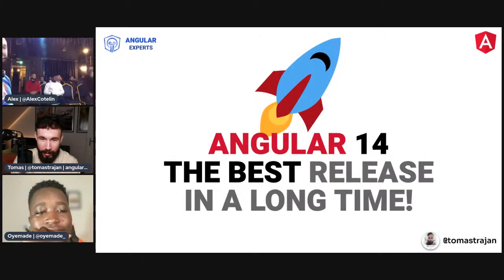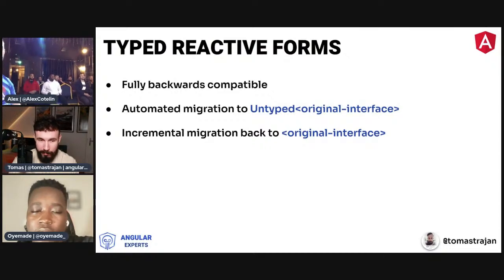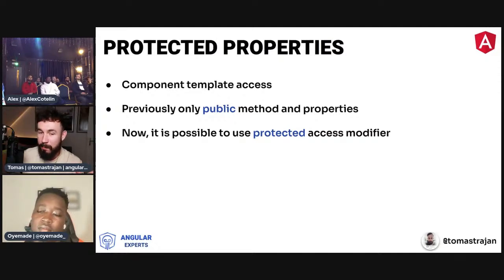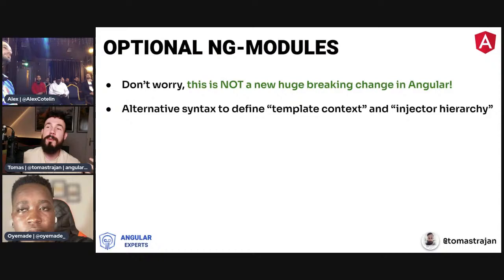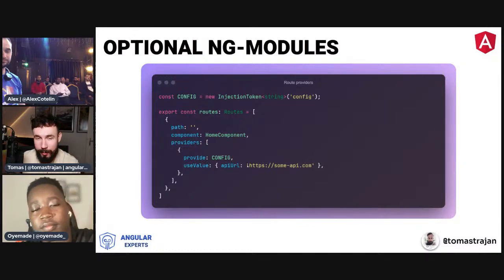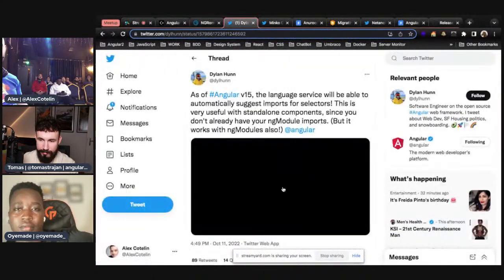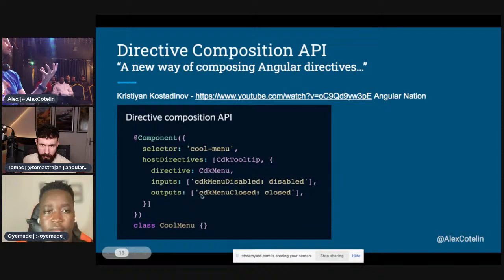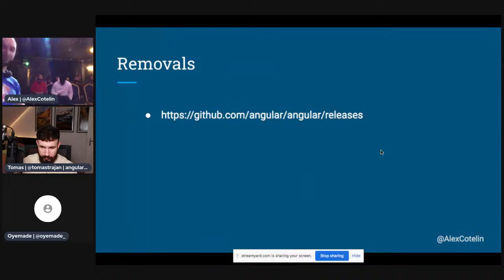What's new and upcoming features in Angular | Tomas Trajan & Alex Cotelin | Angular Birmingham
First we'll have Tomas Trajan talking about the existing features in Angular v14 like stand alone components or typed reactive forms, the immediate and long term impact of these features then Alex will continue with the new features and improvements coming in v15.
Are you using any of these features? Then come and share your experience with us.

Tomas Trajan @tomastrajan
Google Developer Expert on Angular & Web Technologies
Consultant and Angular workshop leader @ AngularExperts
Working as a consultant and Angular trainer empowering teams in enterprise organizations worldwide by implementing core functionality and architecture, introducing best practices, sharing know-how and optimizing workflows.
Tomas strives continually to provide maximum value for customers and the wider developer community alike. His work is underlined by a long track record of publishing popular articles, leading talks at international conferences and meetups, and contributing to open-source projects.